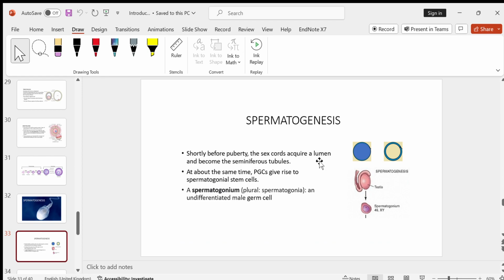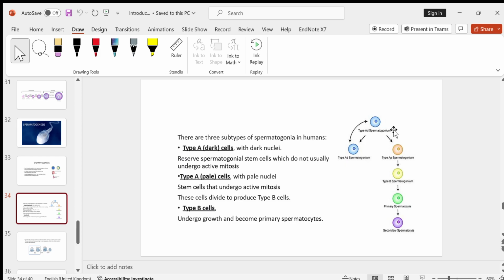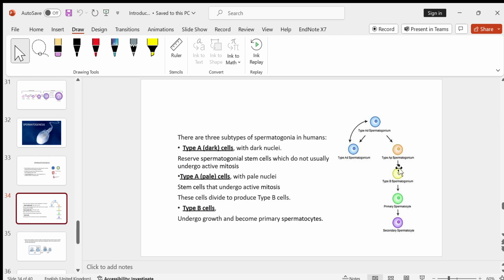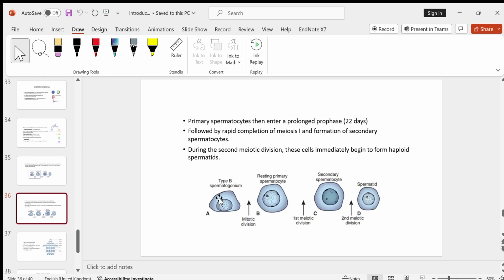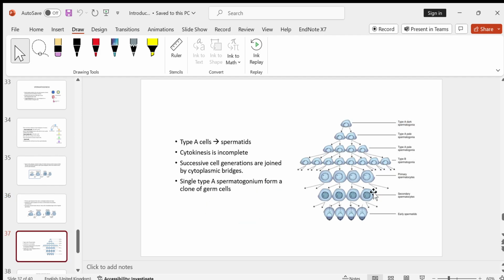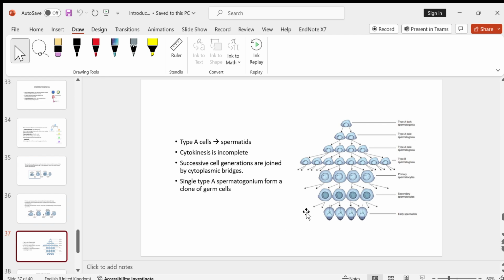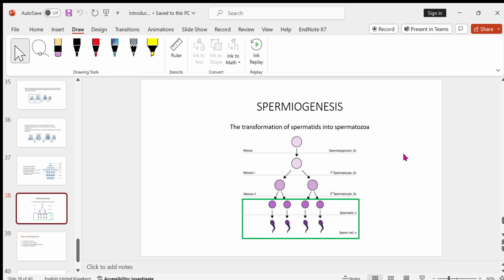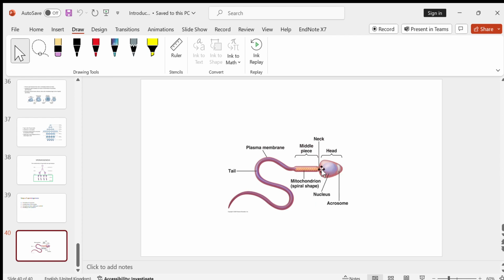General Embryology-Spermatogenesis/ Gametogenesis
Embark on a fascinating exploration of the intricate process that gives rise to life itself in our latest video, "Unveiling the Wonders of Gametogenesis." Join us as we delve into the intricate world of reproductive biology, unraveling the mysteries behind the formation of gametes – the specialized cells responsible for sexual reproduction.

In this insightful video, we break down the stages of gametogenesis, from the initial development of germ cells to the complex processes of spermatogenesis and oogenesis. Discover the unique characteristics of sperm and egg cells and how they come together during fertilization to create a new, genetically diverse organism.